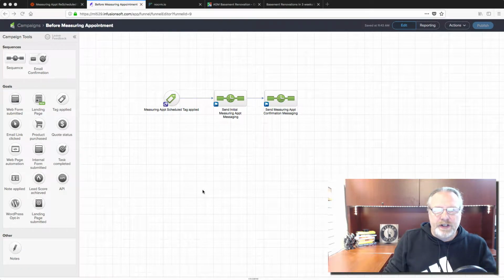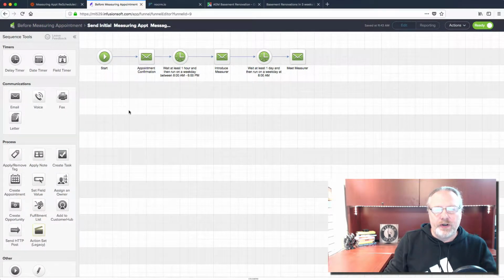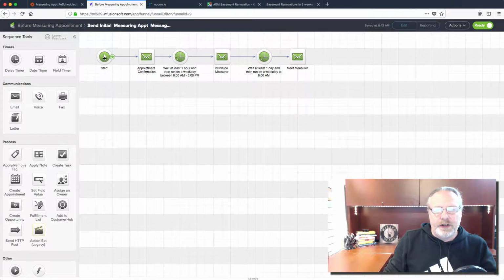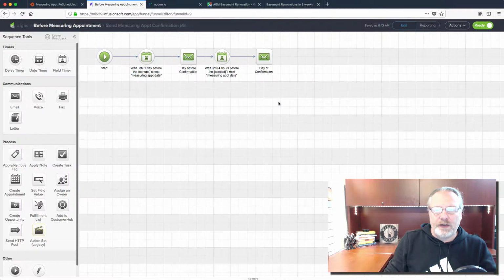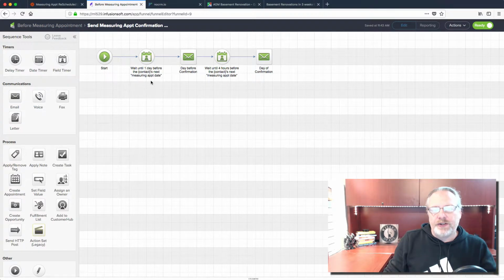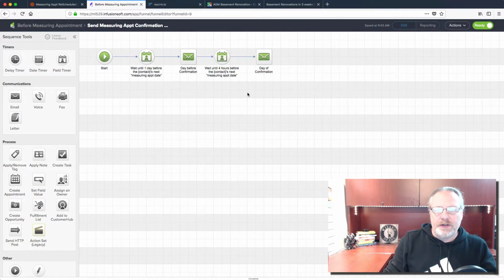Keap (Infusionsoft) using Sequences with different date timers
Learn how to use sequences in Keap (Infusionsoft) to take advantage of the two different date and time triggers to maximize your marketing automation.

Inside the campaign builder you can create sequences. Sequences are like a subroutine or collection of steps that need to be run. Sequences can be joined together as you can see in this video.

Keap (Infusionsoft) gives you a couple of timers and using them takes a little bit of creativity. We'll show you how to use the delay from and the getting close to timers.